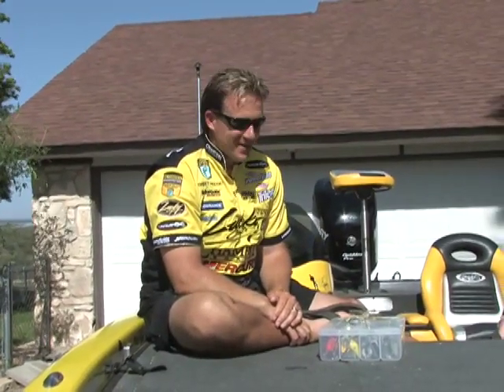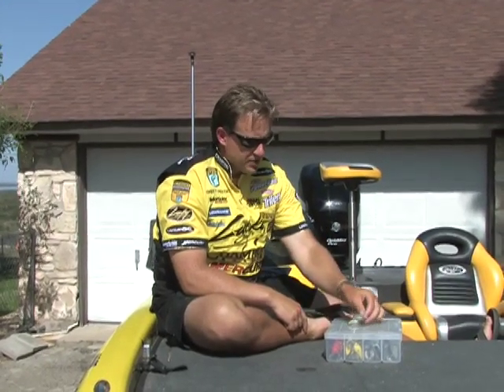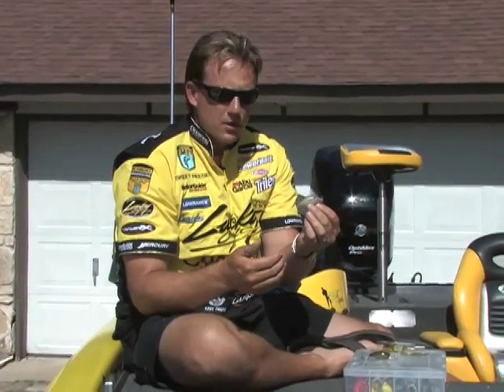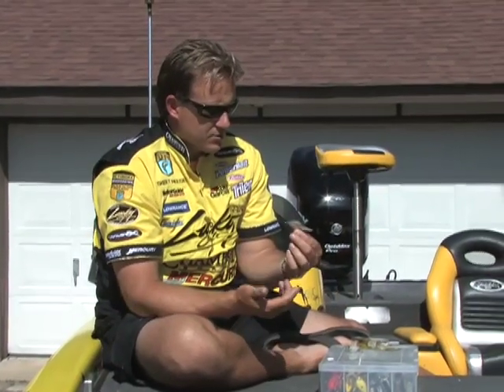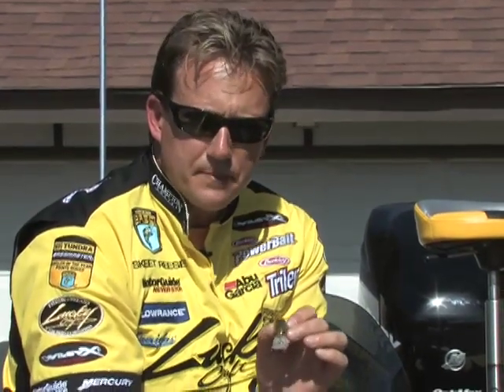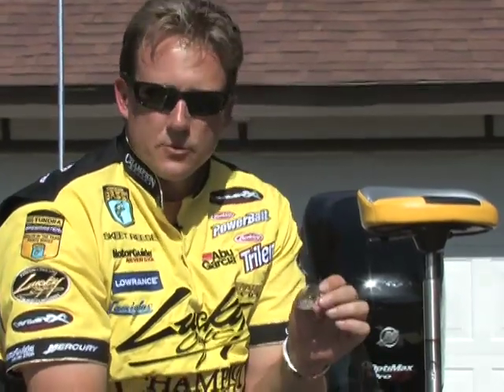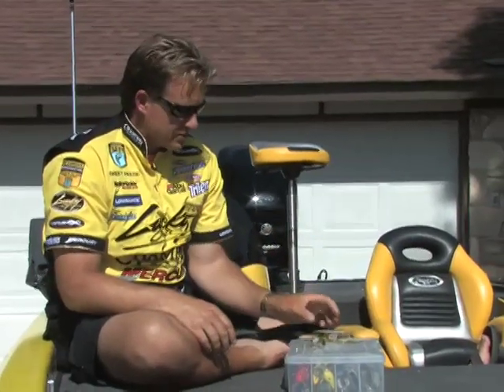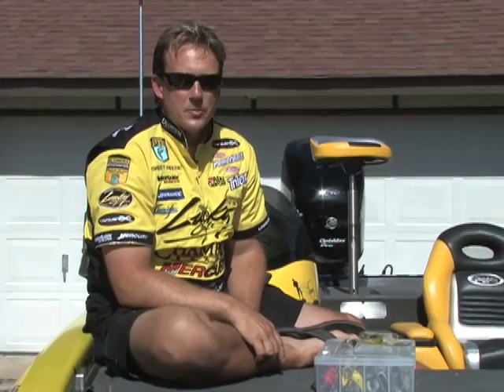Lucky Craft - SKT mini MR/DR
Lucky Craft pro Skeet Reese talks about the the Lucky Craft SKT Mini